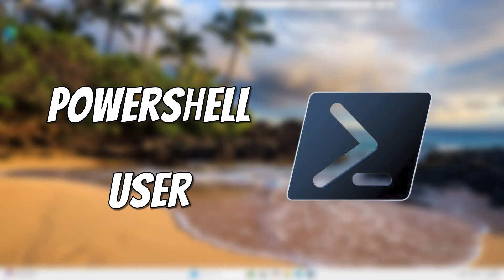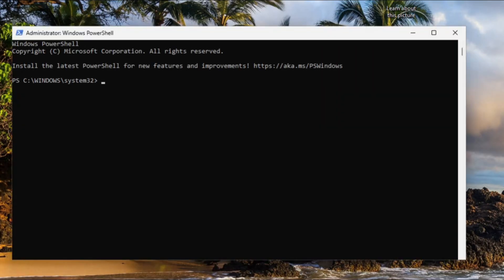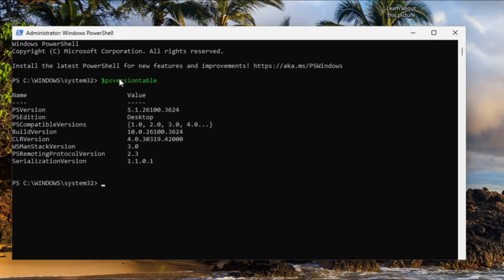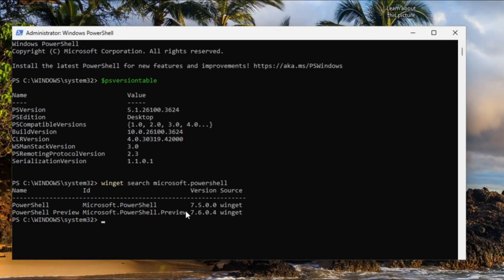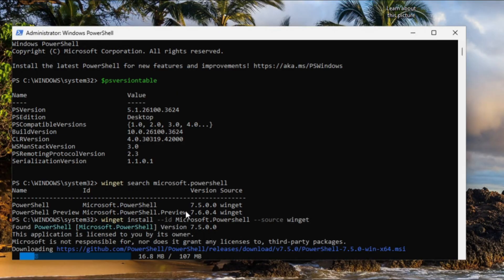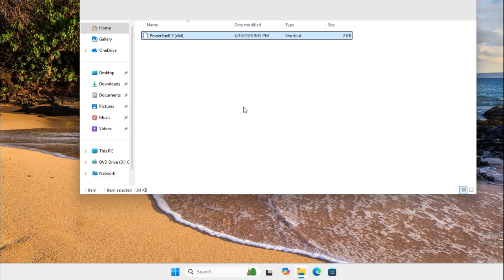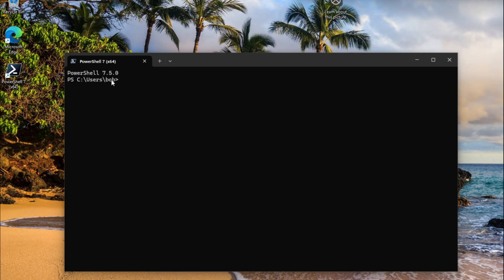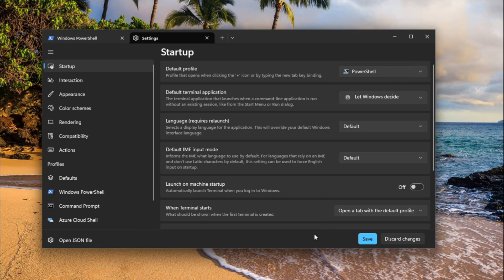Install PowerShell 7.5 on Windows 11 in Under 5 Minutes!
In this video I am going to show you how to install PowerShell 7.5 on Windows 11 in under 5 minutes.  I am going to also show you how to configure the terminal for PowerShell 7.5.